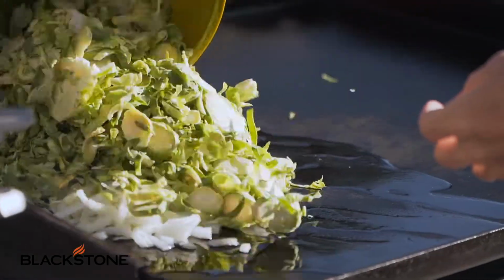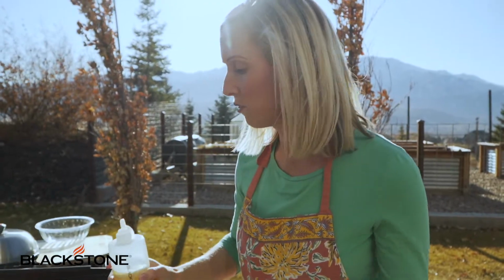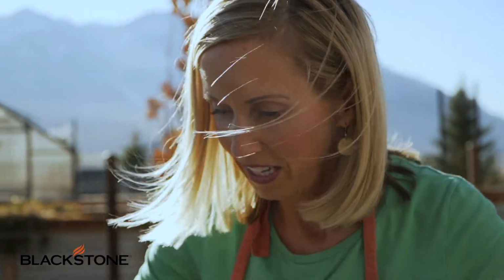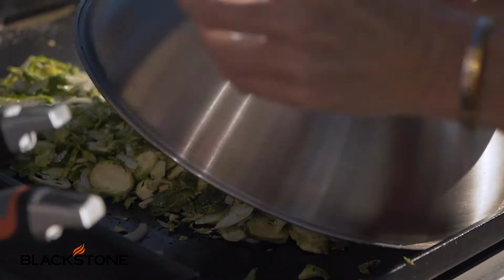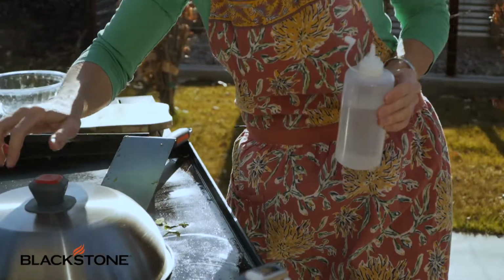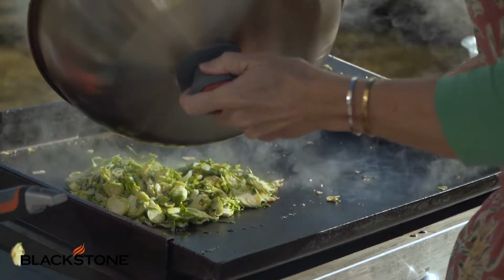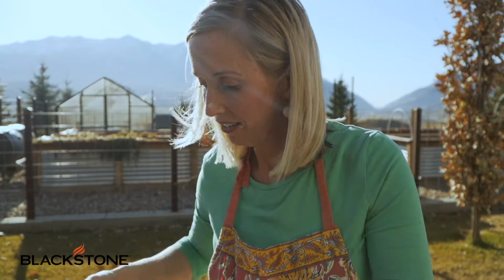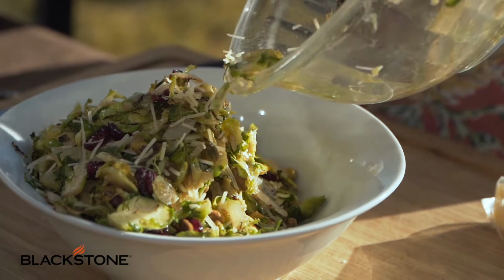Cranberry Brussels Sprouts with Parmesan and Pistachios | Blackstone griddle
Christmas is almost upon us which means tons of delicious food! In this video, Suzy Robertson will show you how to make a wonderful side dish with Brussels Sprouts and Dried Cranberries. This dish is light and full of flavor! If you're looking for a simple side dish this holiday season then look no further!